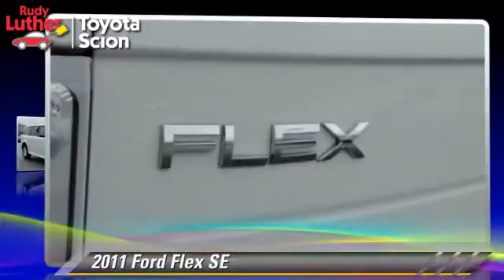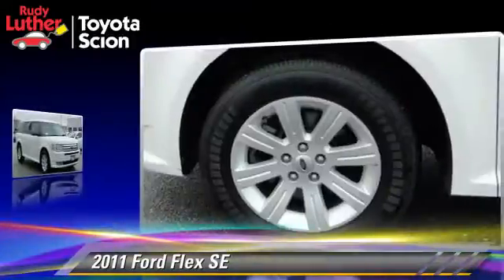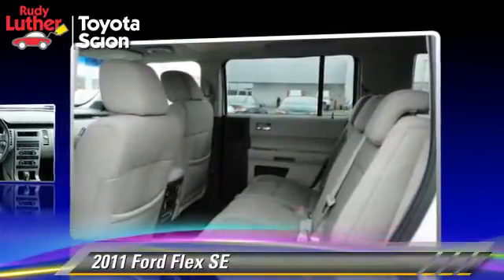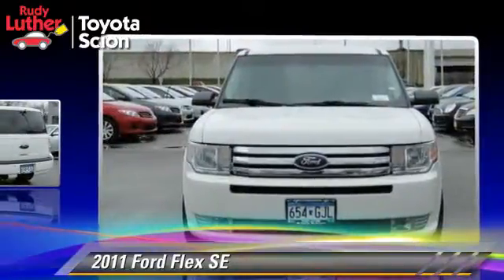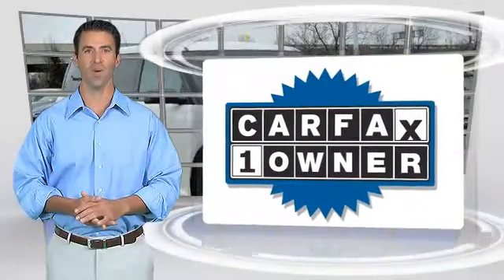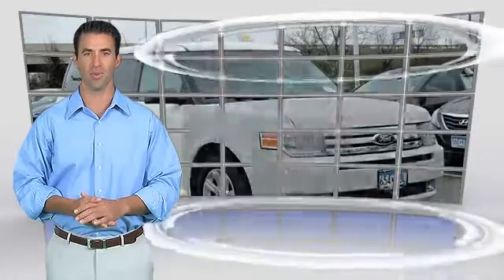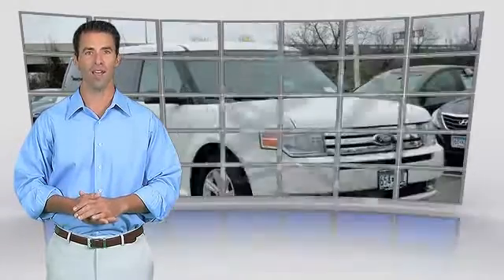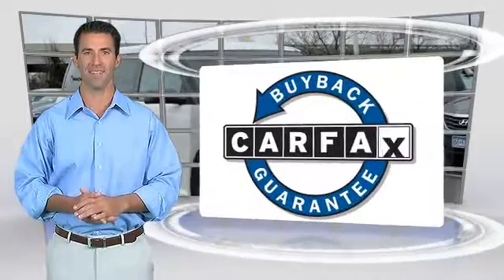Rudy Luther Toyota Scion, Golden Valley MN 55426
[DFIN:3:3002789:I:2770:D3AB5147:cd08317c698c3bc0b73ad66b520eba81]